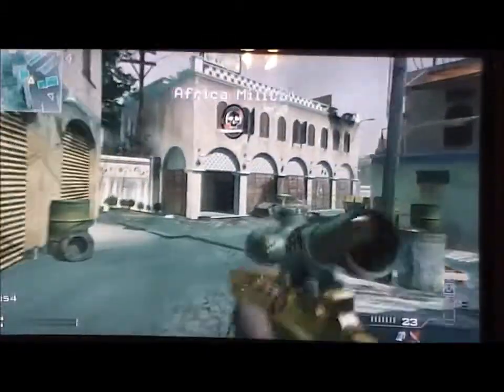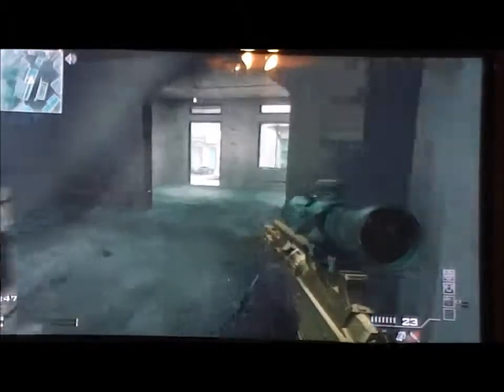MW3 Hunt 4 the Teddy bear pt 3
Teddy hunting